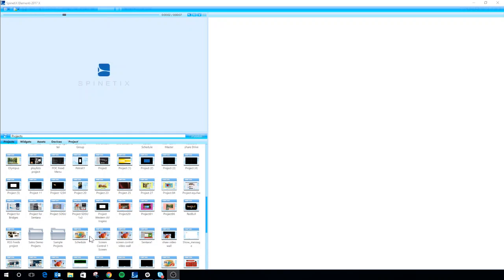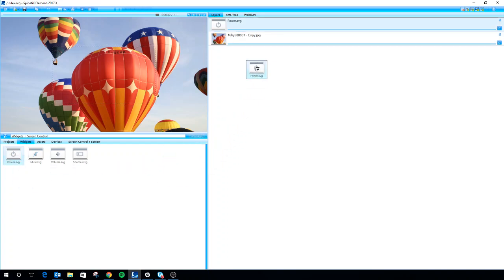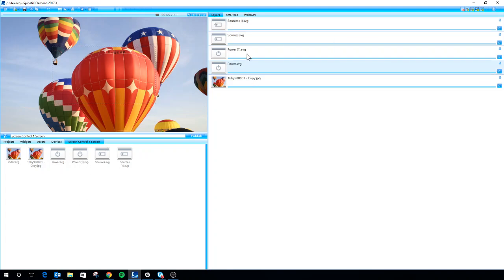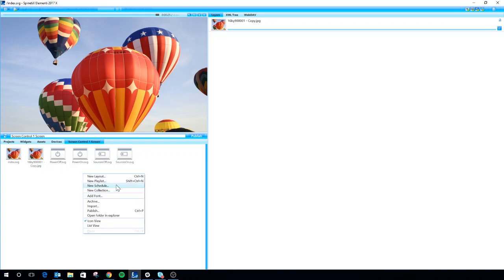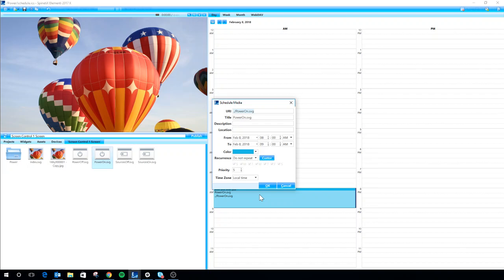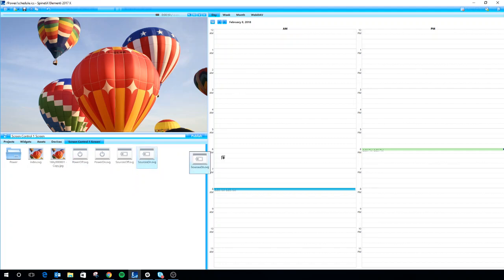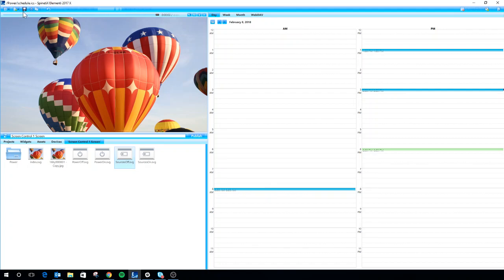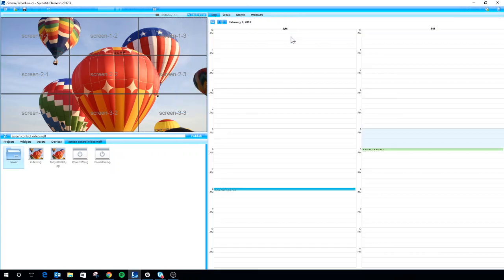Screen Control Widgets Single Screen and Video Wall